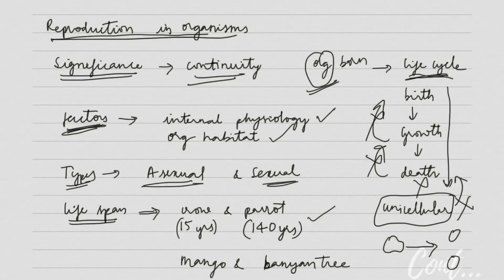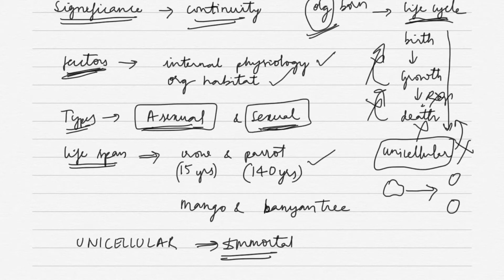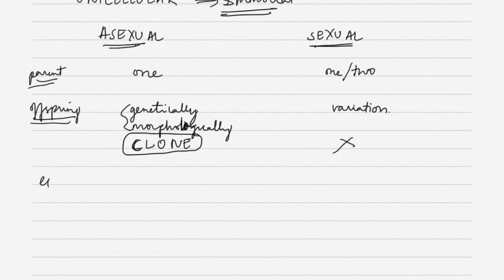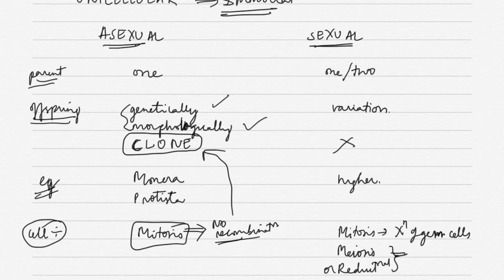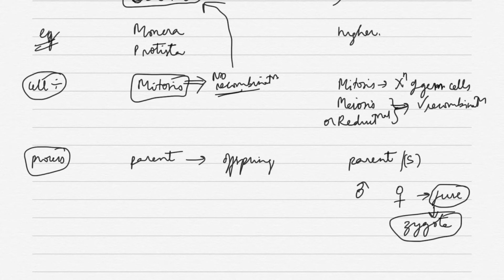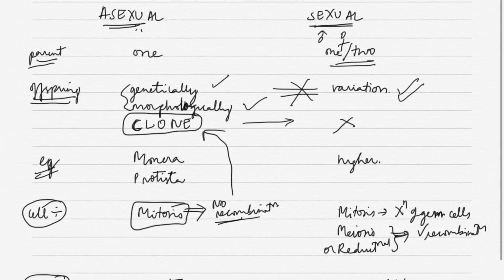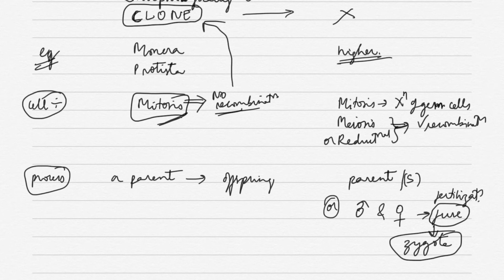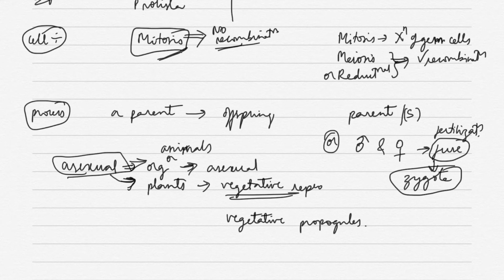REPRODUCTION IN ORGANISMS | 12th NCERT |BIOLOGY | NEET-UG (part 2)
This is a video on the first chapter of 12th NCERT biology, Reproduction in organisms.

For making videos
4)
5) video editing software iMovie